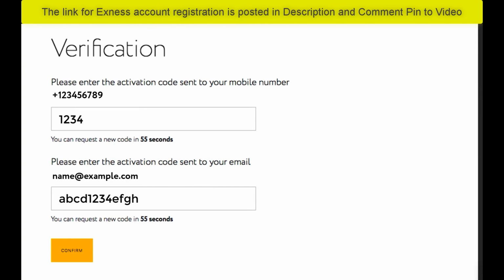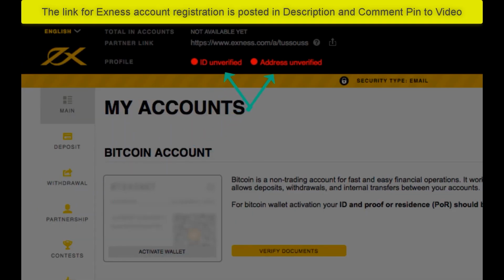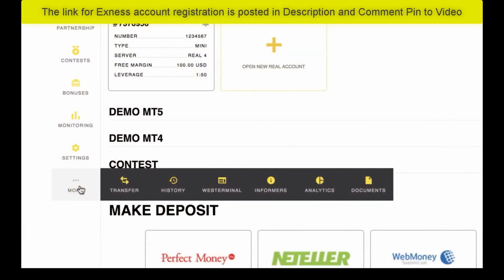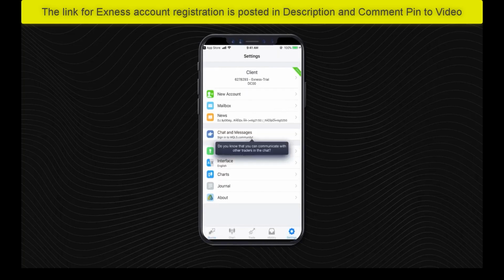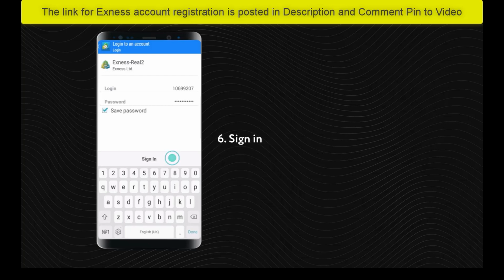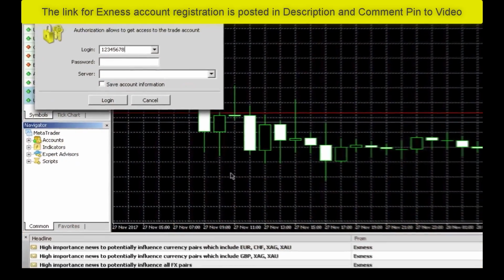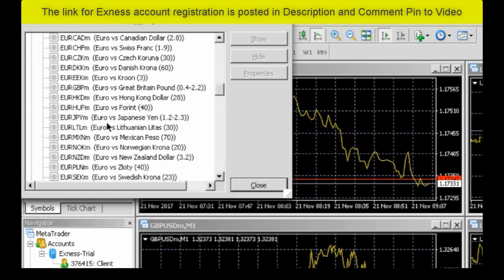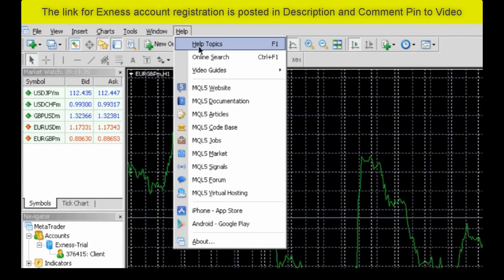How To Register For An Exness Forex Trading Account - Exness Sign Up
How To Register For An Exness Forex Trading Account - Exness Sign Up - Blog Crypto Z

Exness Limited is an international, award-winning retail forex broker founded in 2008. With a deep understanding of traders’ needs, the forex company provides accessible, stable, and reliable brokerage services through the use of modern trading and investment technologies.

Exness supports low deposit levels on many account types. Start trading today. Get a broker account, trade online with Exness. Minimum deposit from $10.
How to register an Exness Personal Area and trading account
How to register on the web · Visit Exness.com · Click on Open Account. · Select your country of residence; this cannot be changed and will dictate
Exness Personal Area Login & Registration
How to login Exness Personal Area (step 1, create account) · Find the “Open account” or “Register” links at the top right of the page